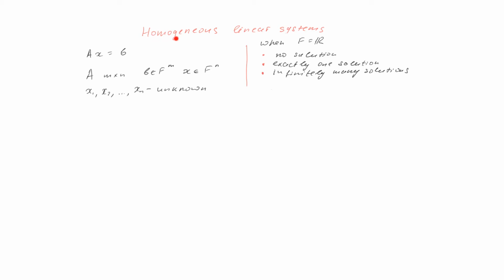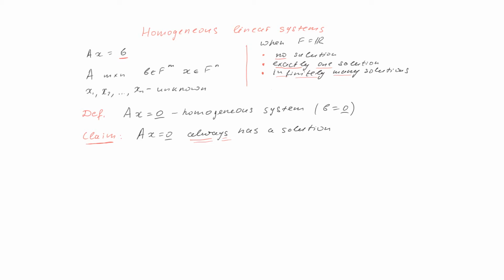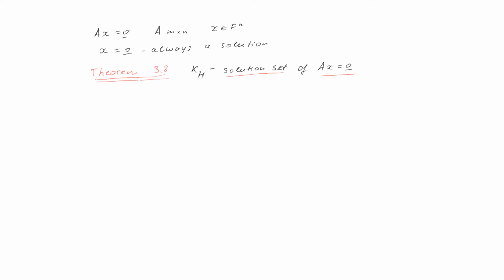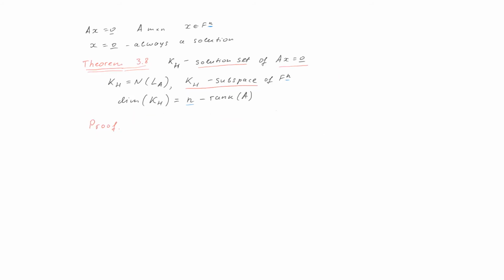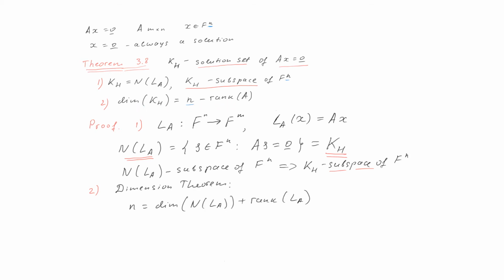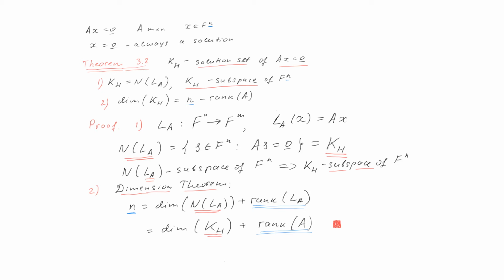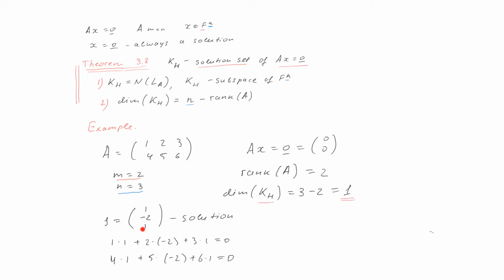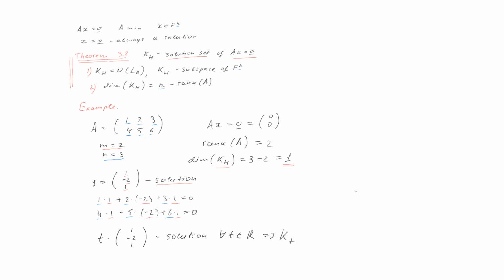7-3 - Homogeneous linear system - Theorem 3.8